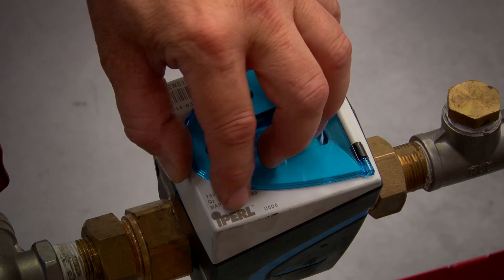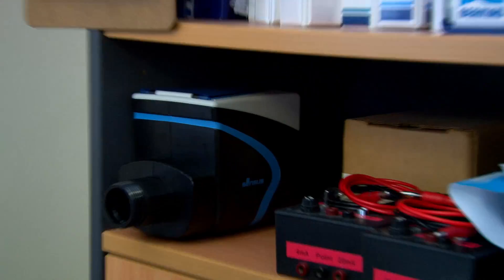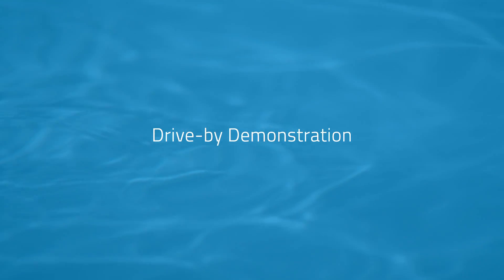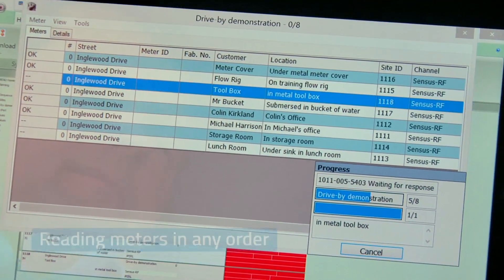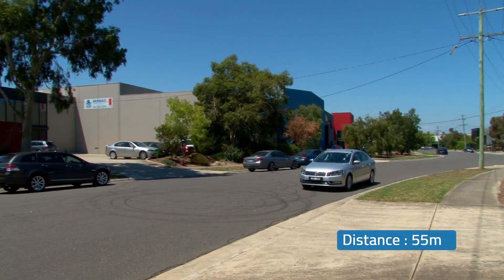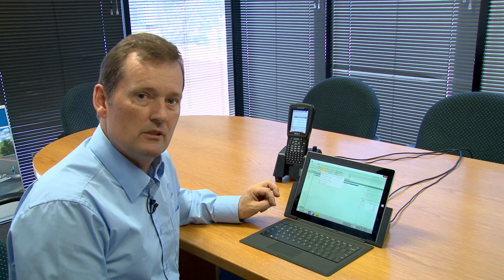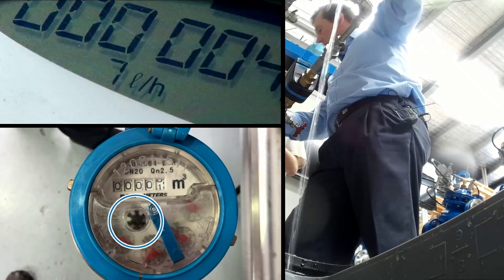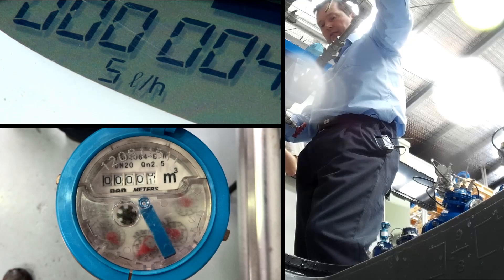Sensus iPerl Water Meter "Drive-By" Demonstration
Peter Sullivan of Bermad Water Technologies shows us how easy it is to do a drive-by meter reading using the iPerl Smart Water-Meter.

Alternatively, visit our main site to learn more about the scope of Bermad’s work in water solutions

Bermad are experts in metering solutions. Our reputation is built on providing you with the most comprehensive range of metering solutions, technical expertise and support services in Australia.
Whether it’s a mechanical water meter, a magnetic flow meter, a smart meter or a complete advanced metering infrastructure solution, we have a solution to suit your needs. Our products are used across a range of industries and environments including residential, domestic, commercial, industrial, mining, agriculture, irrigation and waterworks.

Peter Sullivan tests the functionality of the iPerl Smart Water Meter in a variety of scenarios, demonstrating the iPerl’s reliability through adverse conditions. Using the Sensus SIRT connected to a mag-mount aerial and a Bluetooth mobile device, conducting a drive-by reading for a number of meters is a simple matter. Collected data can be exported from the collection device to a number of software versions for analysis. You can find more information for this product on the Bermad Water Meters site.